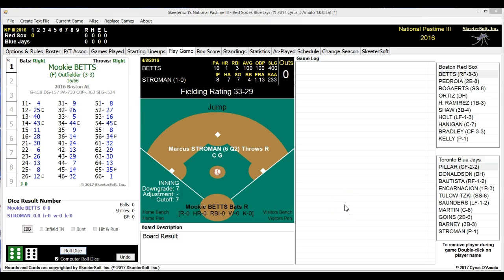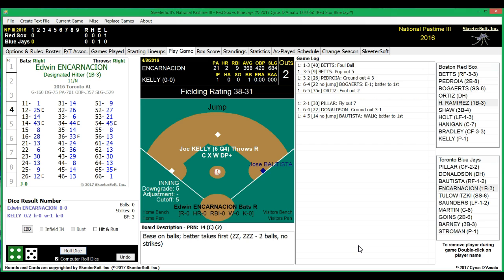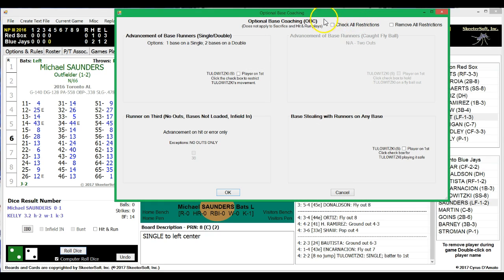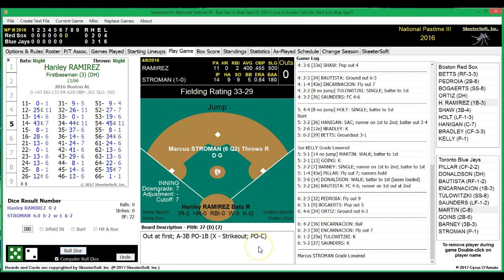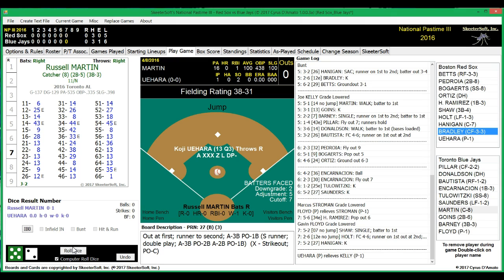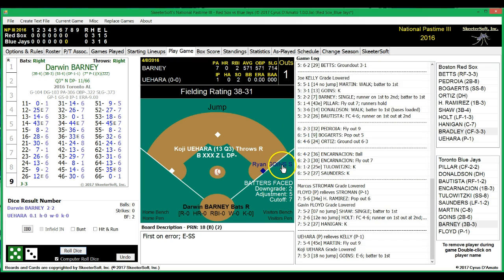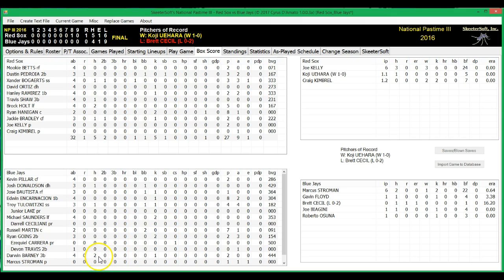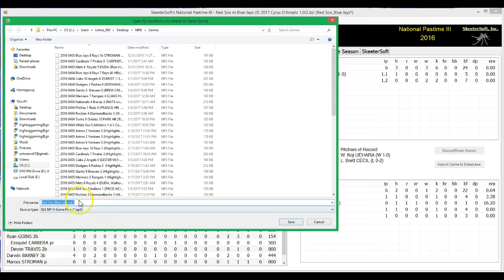National Pastime III Baseball NPIII 2016 Boston Red Sox at Toronto Blue Jays NEW UPDATES 04/08/16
The Boston Red Sox visit the Blue Jays in a game from the 2016 season.  New updates added to NPIII by the PC version designer Cyrus D'Amato including:  1) a new check box on checking all the baserunning restrictions of baserunners on the Optional Base Coach (OBC) box and 2) a feature on the Replace a Player box which displays the next four batters and from what side of the plate they bat when bringing in a relief pitcher.